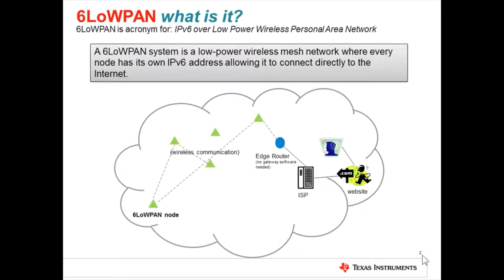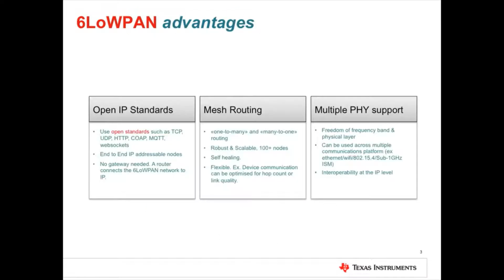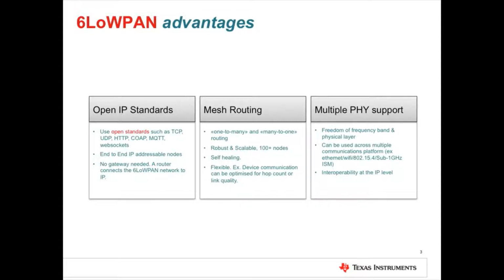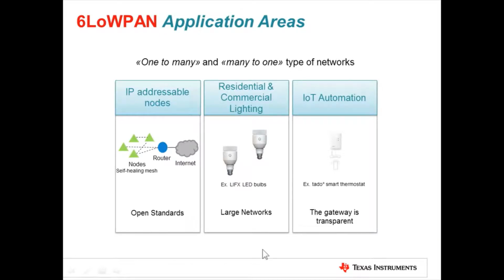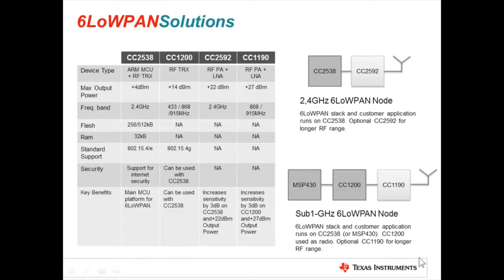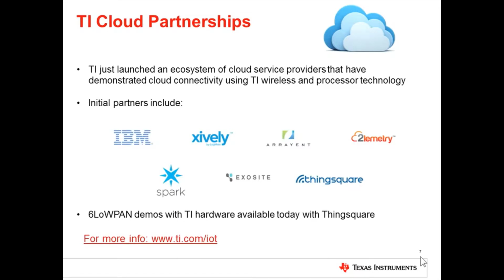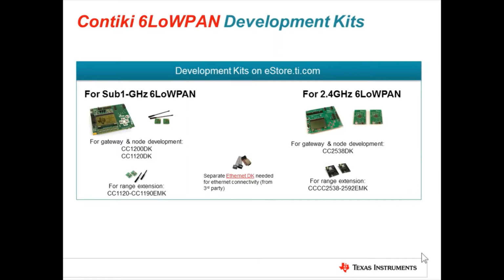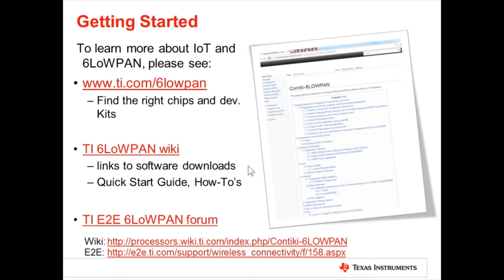[Supplementary Material] 6LoWPAN: A Wireless Extension of the Internet